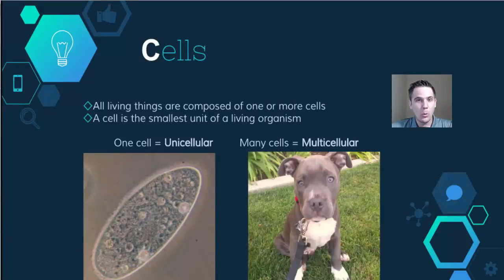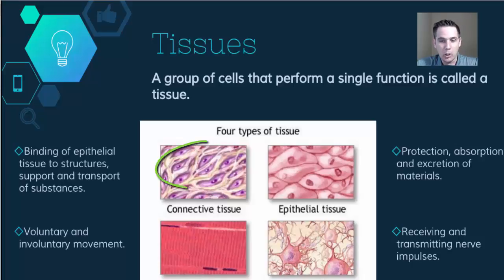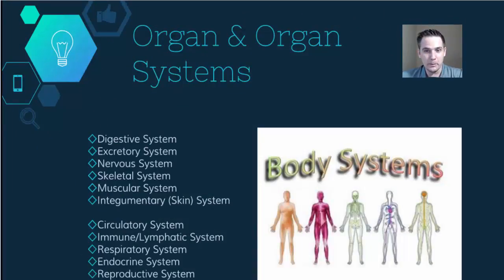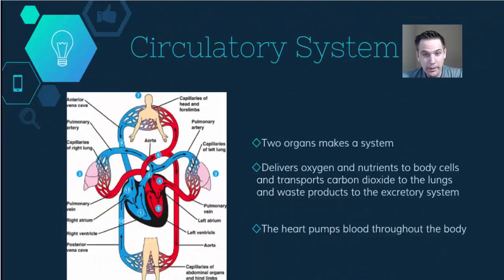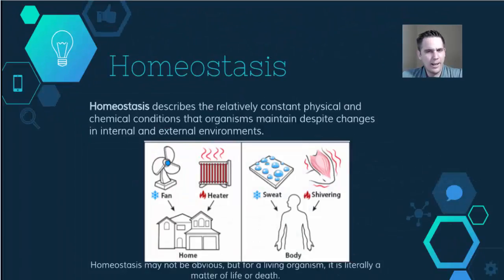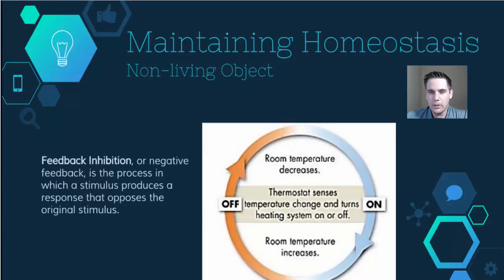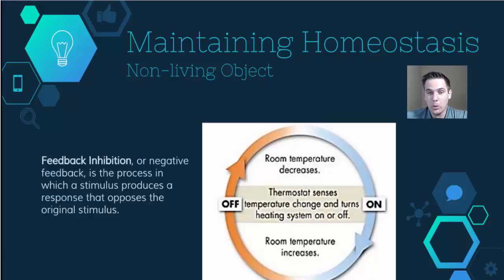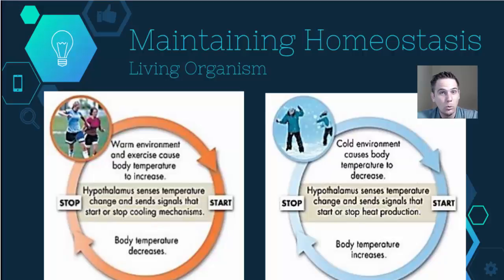Biology A Unit 1 Homeostasis 1 1